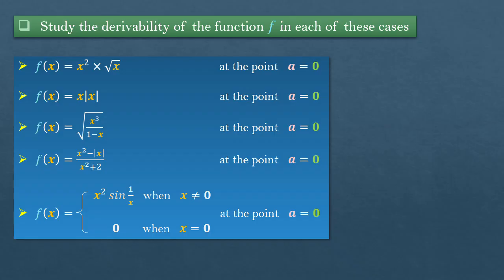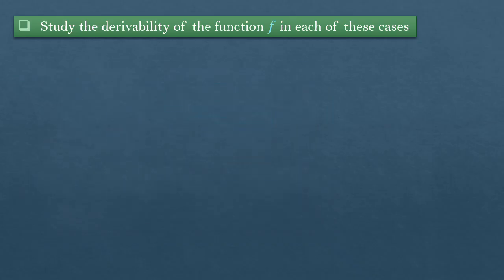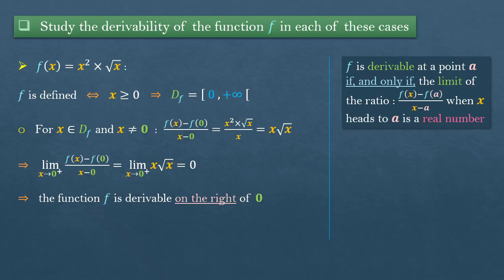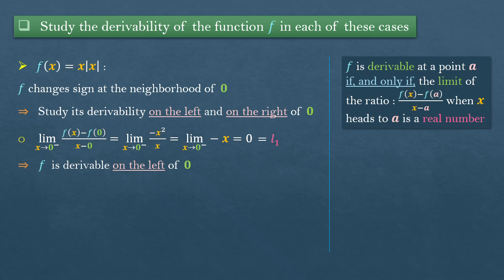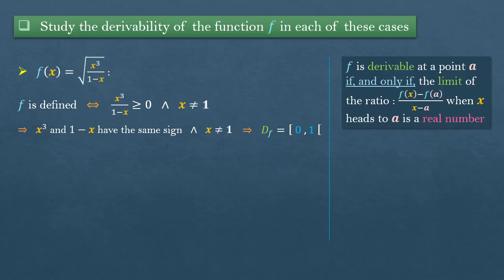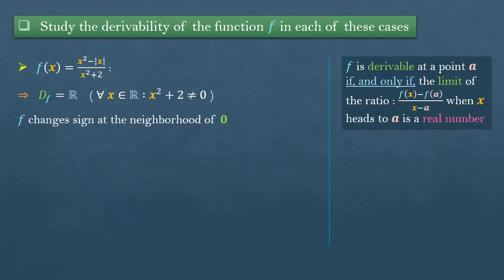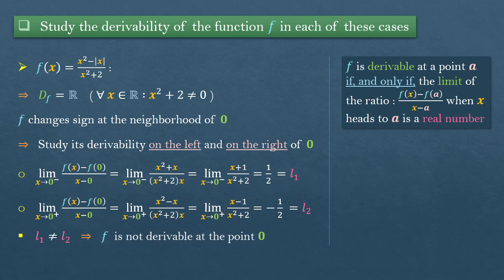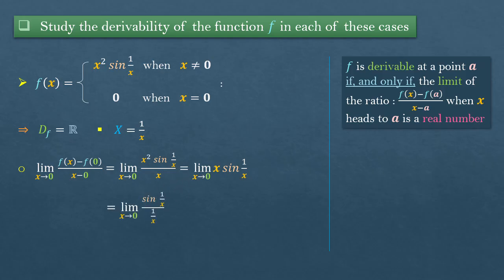Is Your Function Differentiable at Zero? The Complete Test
In this video, we study the `differentiability` of functions at specific points using `calculus` principles. We explore cases involving square roots and absolute values, demonstrating how to analyze their behavior. This `mathematics` explanation focuses on calculating `limits` and the `derivative` to determine if a function is `differentiable` at a given point.